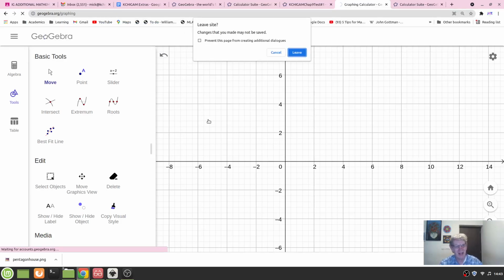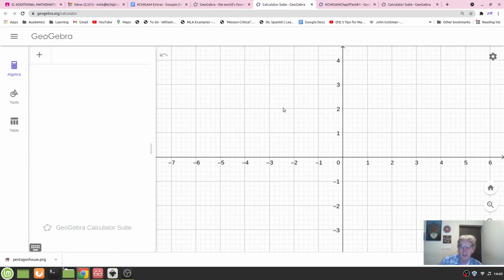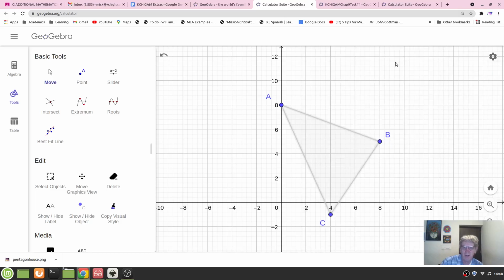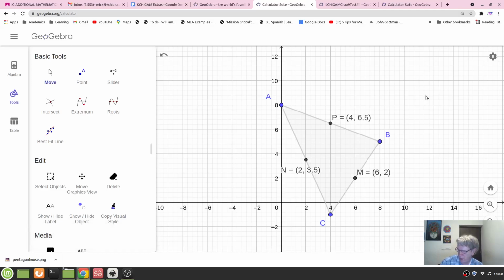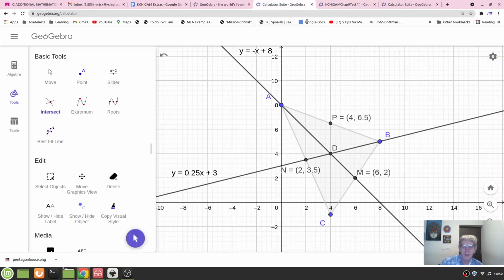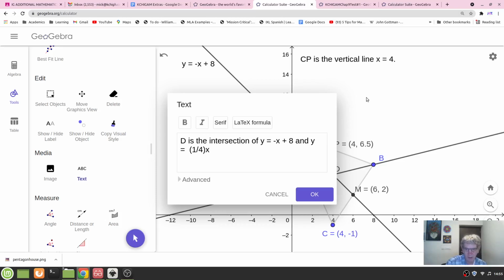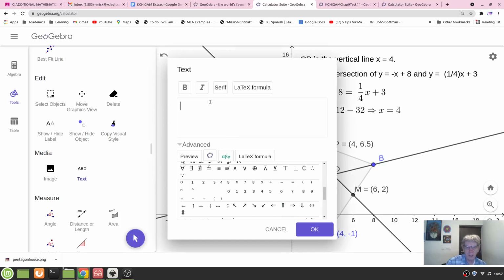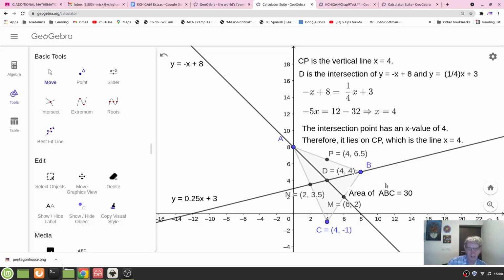UseGeogebraforGeometryChap9Test1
KCHIGAM Chapter 9 Test Number 3